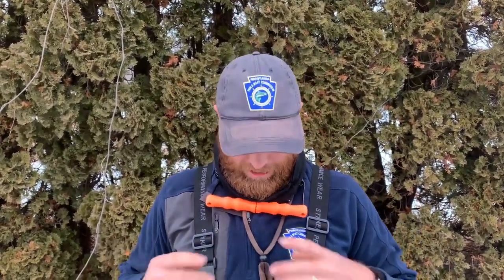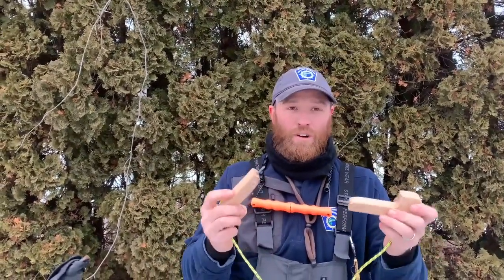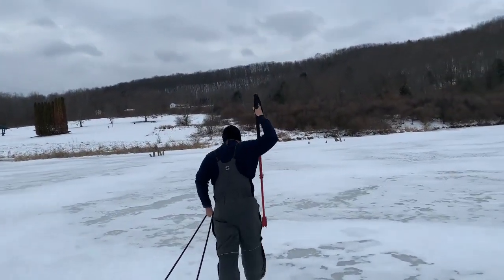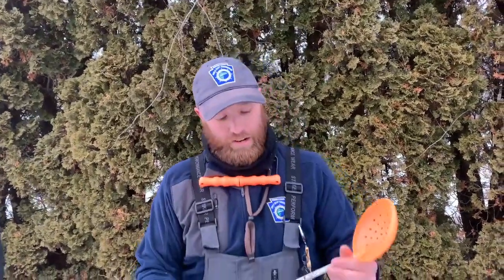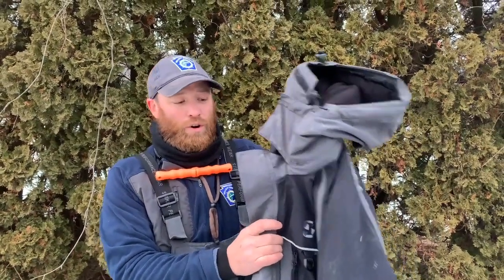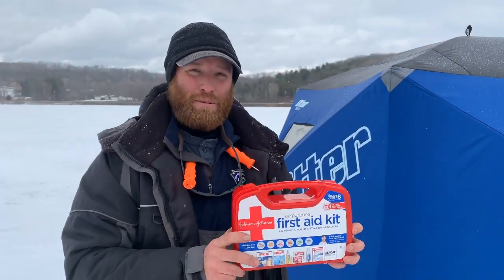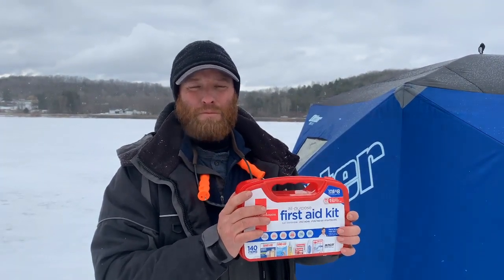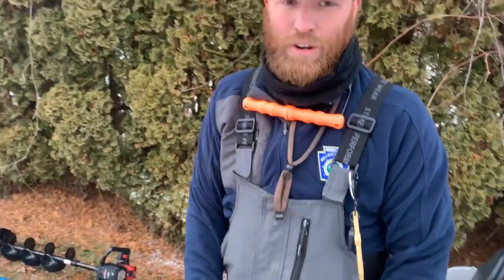Virtual Introduction to Ice Fishing Series: 2- Safety Equipment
Welcome to PFBC’s Virtual Introduction to Ice Fishing series. In this video, Jordan Allison of the PFBC, introduces you to ice safety equipment, and how to properly use the equipment. You will also learn about some safety precautions you should consider practicing, prior to heading out onto the ice. The equipment, uses, and practices discussed will help to ensure you have a safe and enjoyable experience on one of Pennsylvania’s over 4,000 inland lakes and reservoirs.